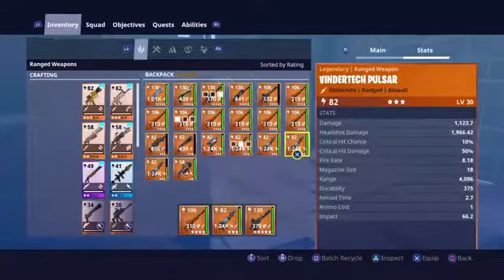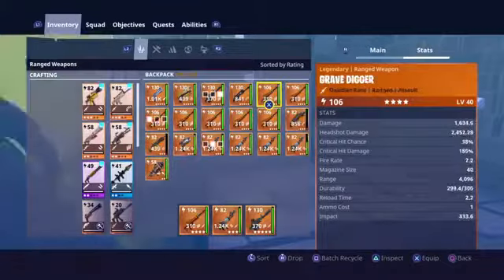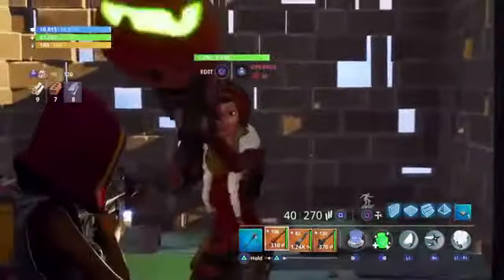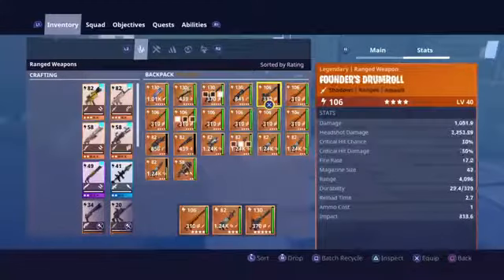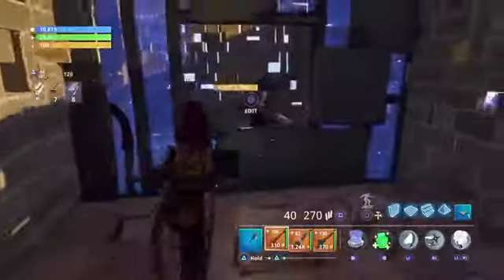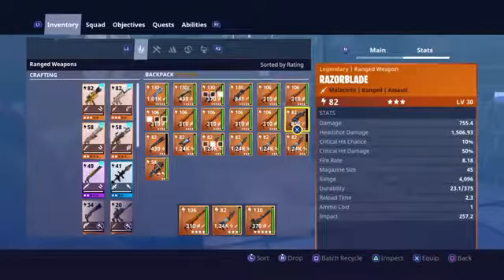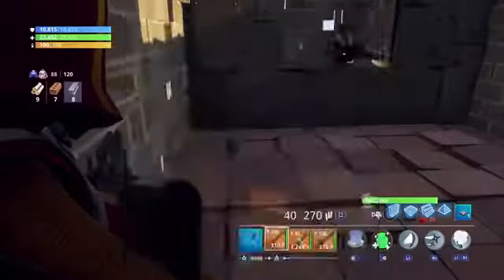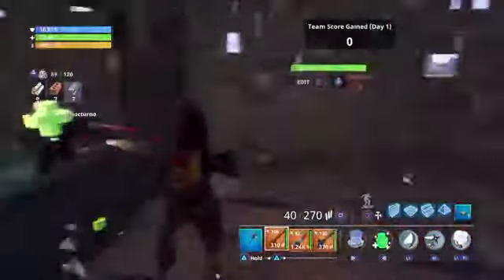Fortnite Funny Moments 2